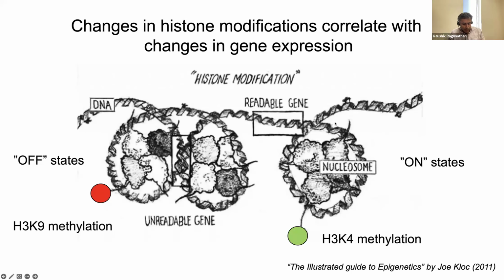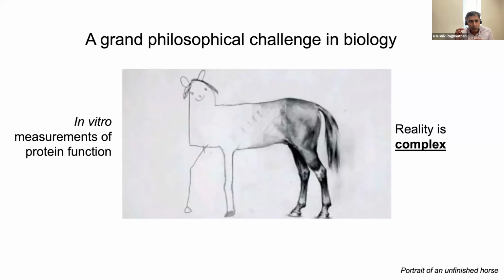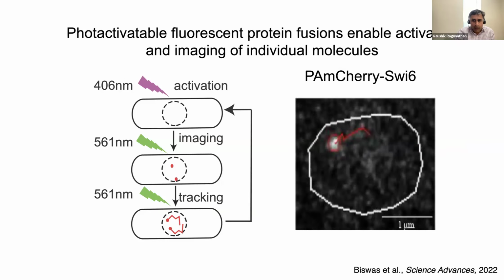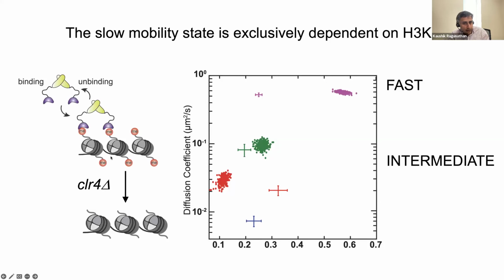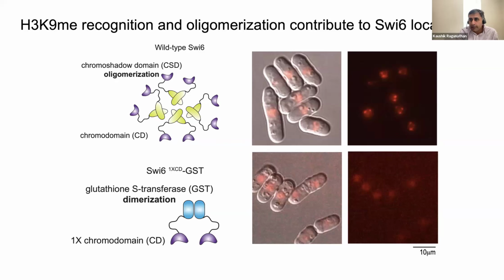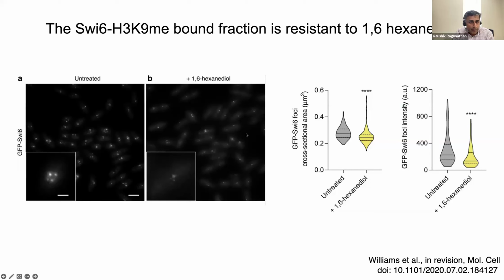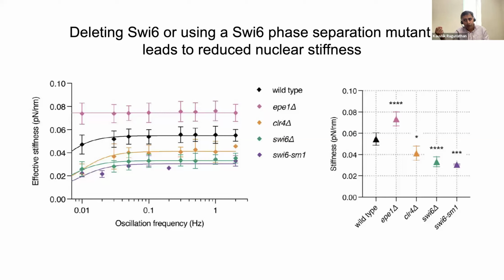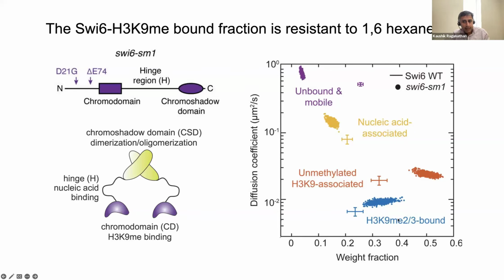Brandeis Math Bio Seminar - Feb. 14th, 2024 - Kaushik Ragunathan (Brandeis University)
Organizers: Thomas Fai, Jonathan Touboul, Yangyang Wang, Xuesong Bai Kana Ishimatsu (Brandeis).

Title: Finding stability amidst chaos: how dynamic chromatin interactions produce stable epigenetic states

Cells can establish gene expression states that can be inherited across multiple generations. This process involves the modification of DNA packaging proteins called histones that serve as a scaffold for the binding and assembly of complexes that can silence or activate gene expression. My talk will explore themes of how cells leverage transient interactions between proteins that bind modified histones to establish epigenetic memory that is stable and heritable across many generations.